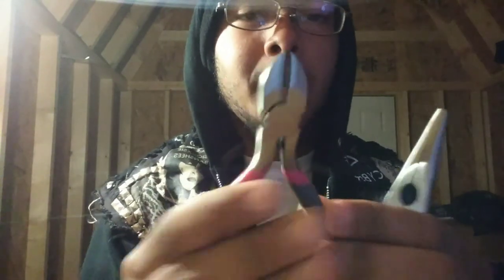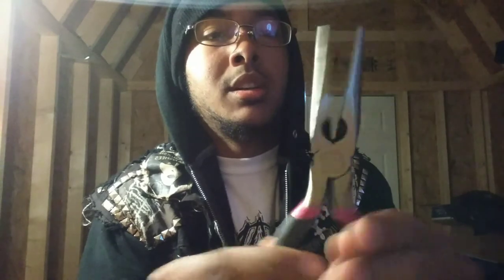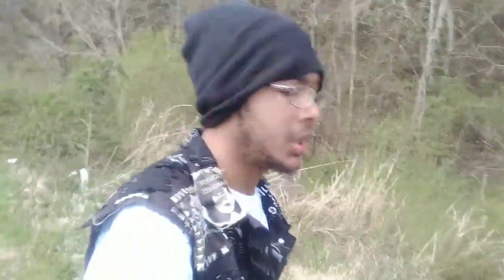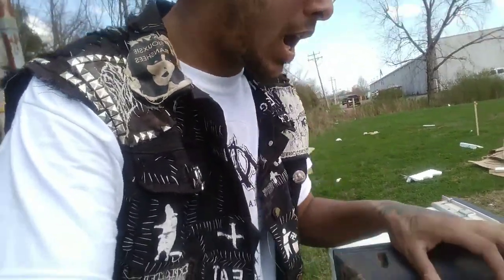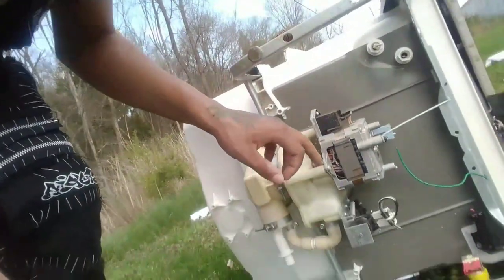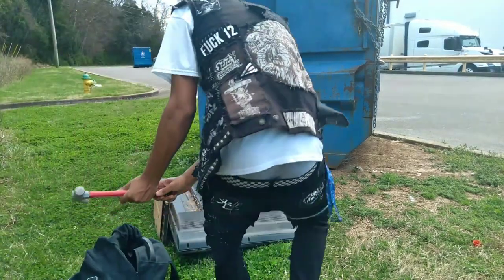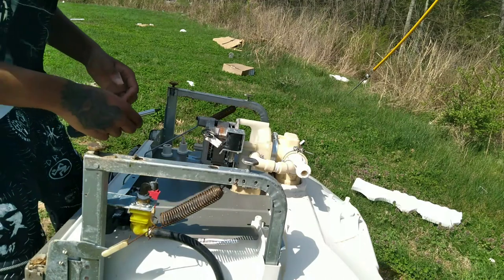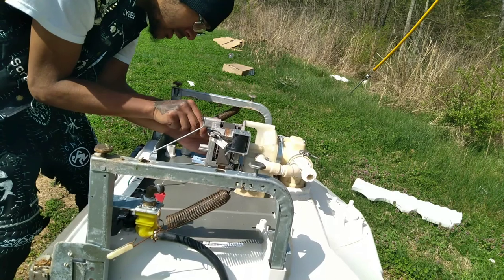Scrapping Dishwashers, Refridgerator, Stovetop, and TVs // SCRAPPING VLOG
Hello guys, my name is Cyber Scrapper but you can call me Cyber. Today we scrapped from 2 dishwashers, one refrigerator and a 60 inch TV. I collected copper pipes, electric copper cords, copper wire and a electric motor. I hope you guys enjoyed today's video.